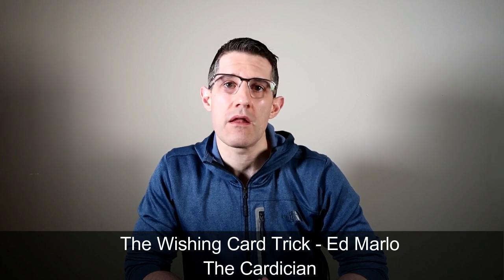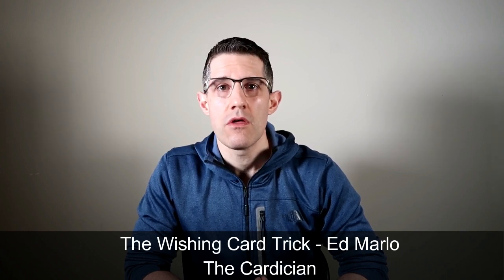Magic Review - A Beautiful Mind by Paul Wilson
Cost:$15
Skill Level: Beginner
Type of Magic: Mentalism
Overall Rating: 2.16/5

Intro: (0:00)
Basic Information: (0:25)
Background: (1:40)
The Effect: (3:35)
My Analysis: (7:43)
Rating: (11:56)
Alternative Versions: (16:34)
Final Thoughts: (20:08)

A Beautiful Mind
Paul Wilson
Mentalism
Hector Chadwick
A Card Behind
Card Magic
Close up
Best Magic Reviews
Honest Magic reviews